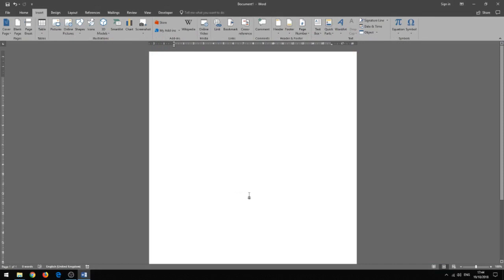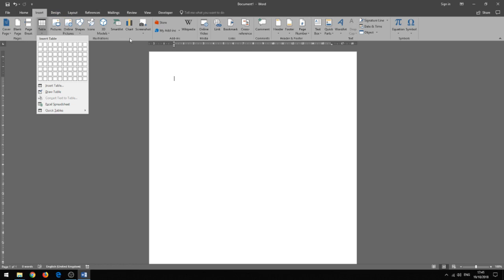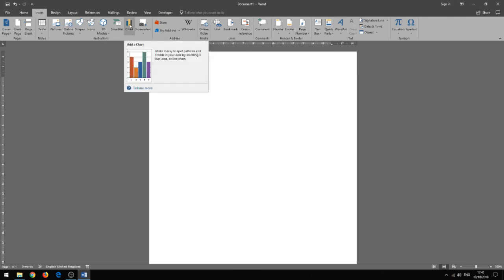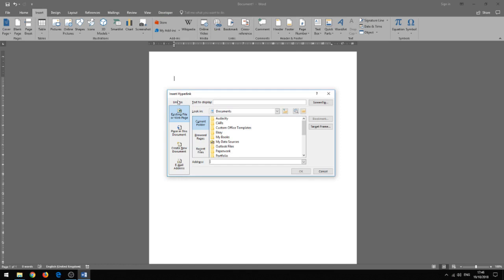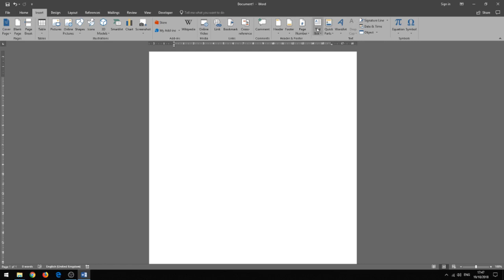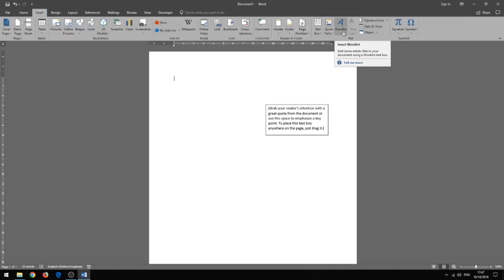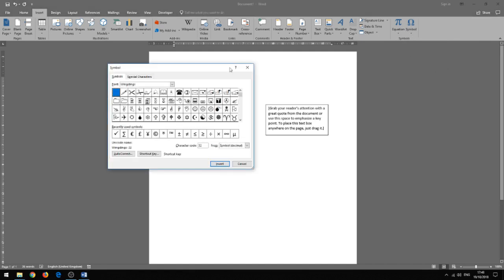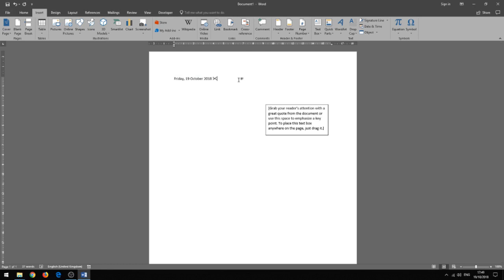ICT FS Word - Insert tab (Walk through)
This tutorial looks at the key features within the Insert tab / ribbon. Drawing attention to features that can come up in an exam. Features will be individually covered in more detail at a later date.